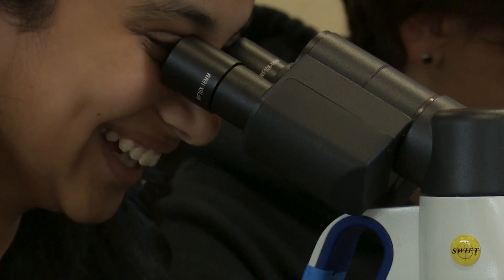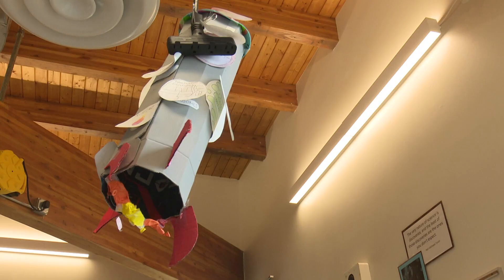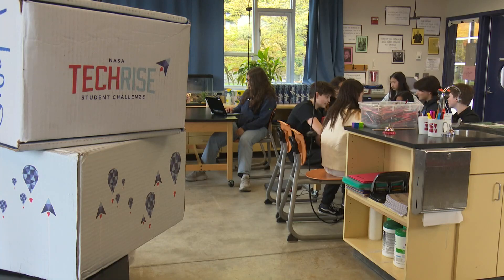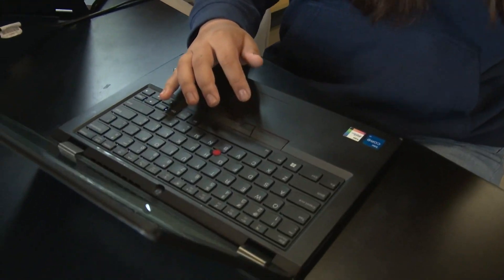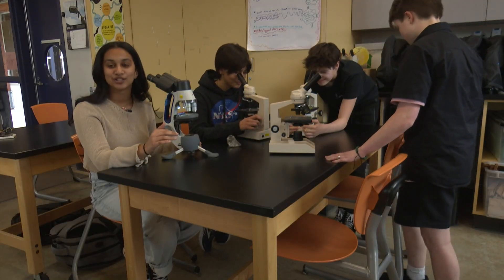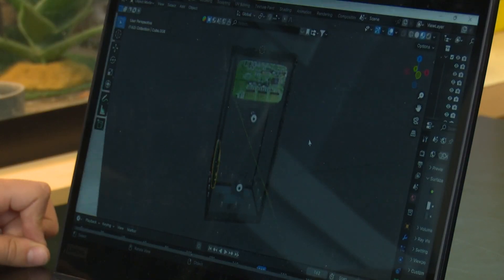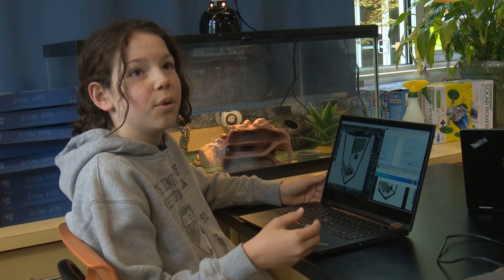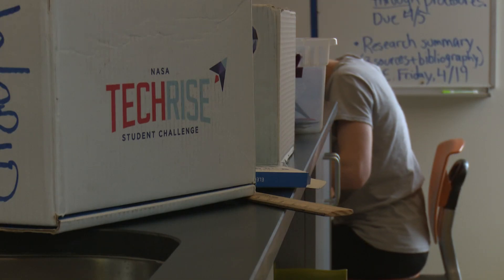NASA selects Bellevue middle schoolers to send experiments into space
A group of middle school students from Bellevue’s Open Window School are busy preparing to send multiple experiments into space, all thanks to NASA’s TechRise Student Challenge.

Trudi Hoogenboom is a planetary scientist and teaches science at the school. She said the 11 students part of this project aren’t part of a formal group or class, so she’s helping coordinate and oversee the project.

Hoogenboom said the students brainstormed different experiments they’d want to conduct in space and then put together a proposal. Their project is one of 60 in the country that won, so now they get $1,500 to create the tests.

“NASA TechRise is, I think, one of the greatest science competitions that you can enter as a child,” she said. “It gives you the ability to design your own experiments. Think up, dream up anything you’d like. Build the instrument, have it flown on either a stratospheric balloon or a rocket lander. Then have it land and get the data to do real science on.”